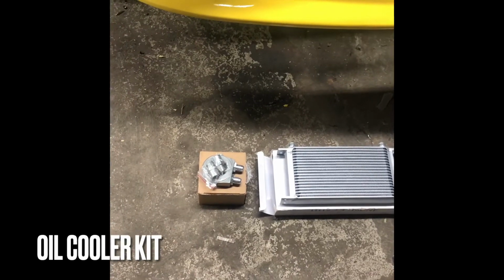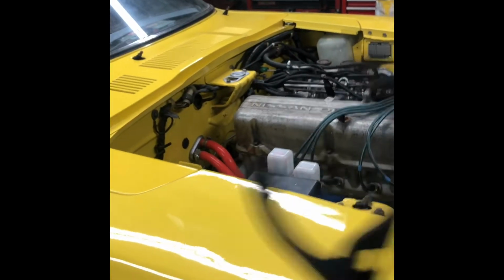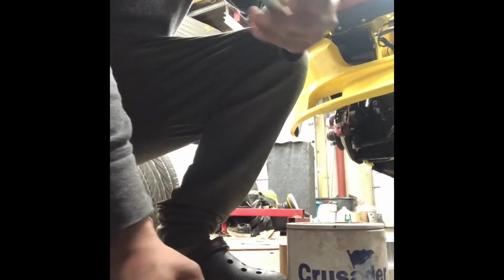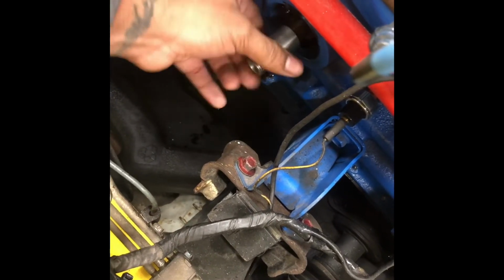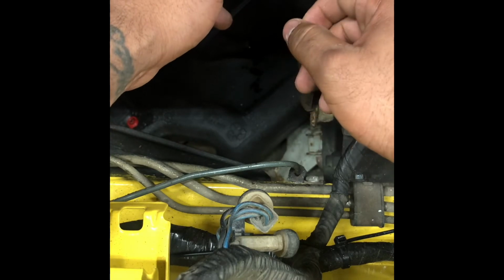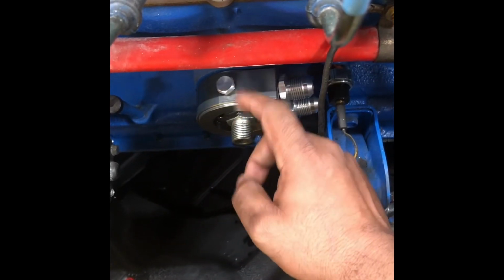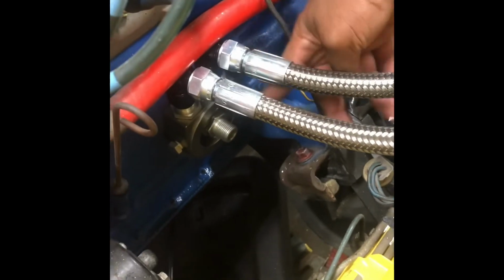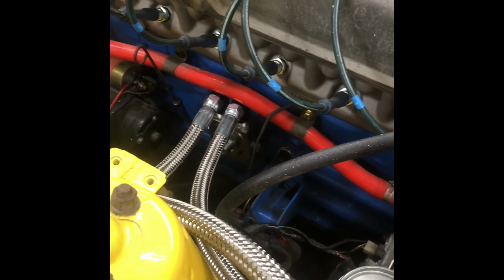280z gets eBay oil cooler installed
I got this oil cooler from eBay I’ve always don’t this upgrade to my cars helps you keep ur oil cooler on long drives and if you live in a hot climate this is a great upgrade and looks great in my opinion

Things I had to buy that were not part of the kit were
Oil
New Oil filter
And 2 8an 90 degree fittings

EVIL ENERGY 8AN Female to AN8 Male Flare 90 Degree Swivel Fitting Adapter Aluminium Black